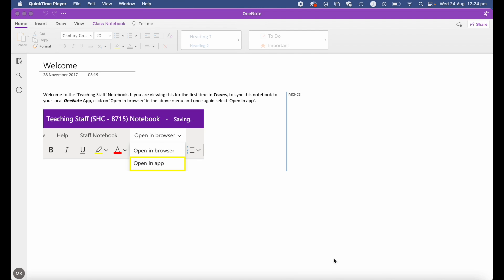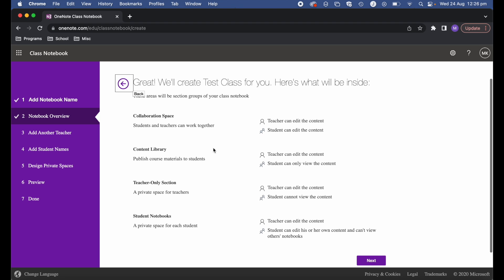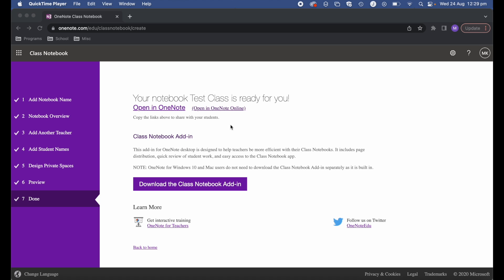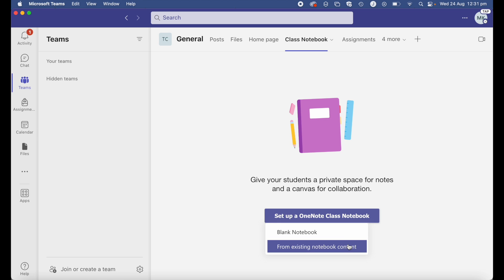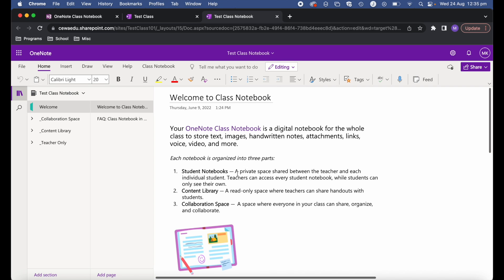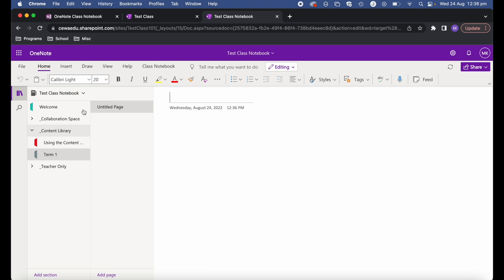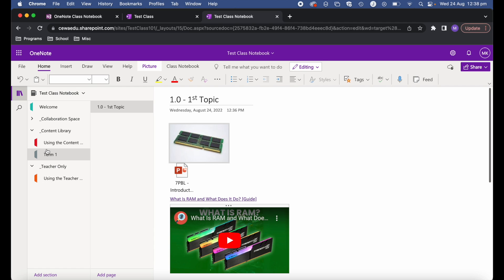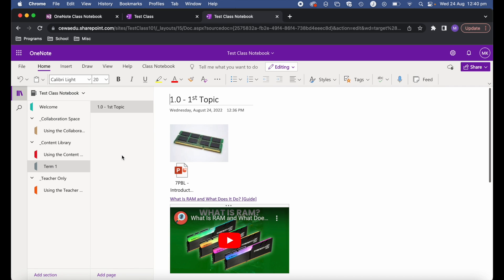Create a Class Notebook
In this video I show you how to create a class notebook using Microsoft OneNote. I will discuss how to create a class notebook using the online platform and also how to create one using Microsoft Teams.

I also go over some of the basic details of a class notebook so that you can get started making your own.

From Microsoft: "Class Notebook is part of OneNote. Each one includes a Content Library for educators to share course content, a Collaboration Space where educators and students can work together, and a private notebook for each student."